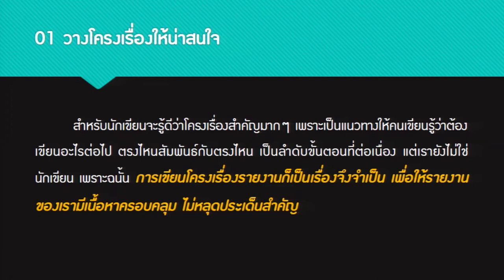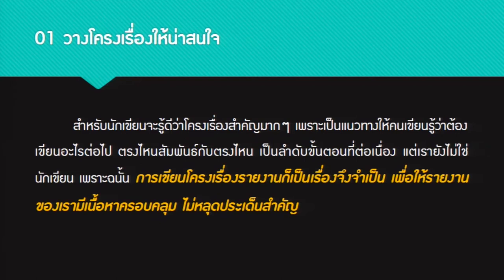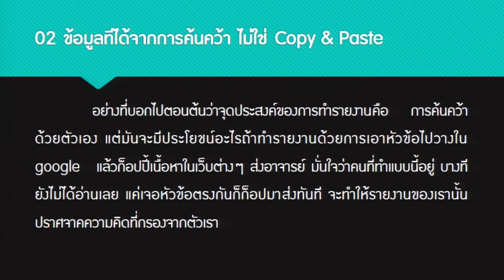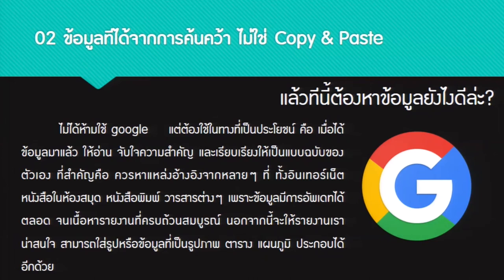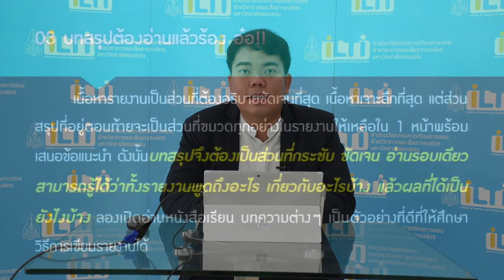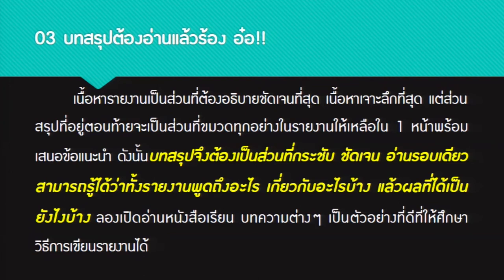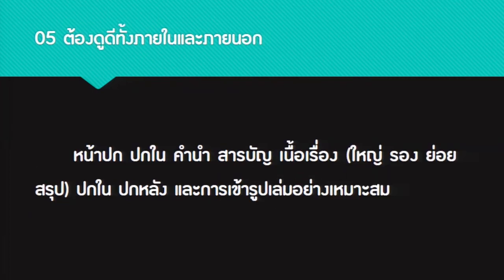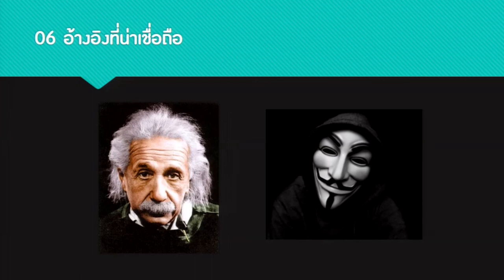KKU011 Chapter8 topic1 clip5 edit